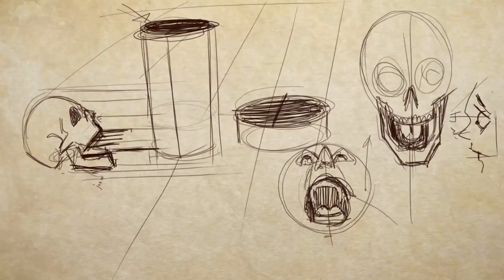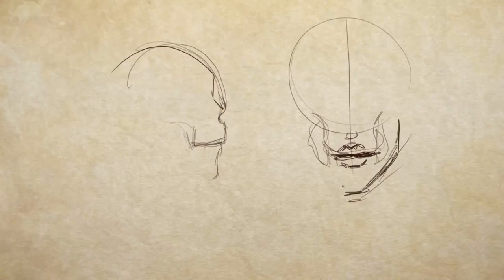2015.07.15 How to Draw Open Mouths